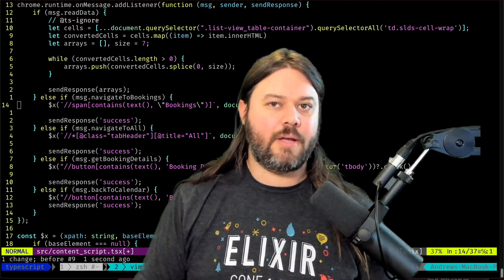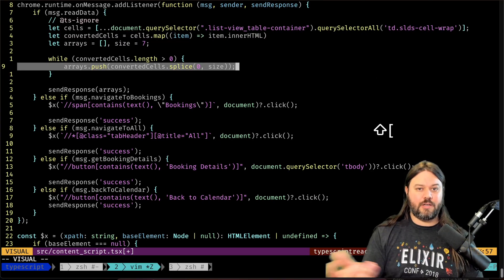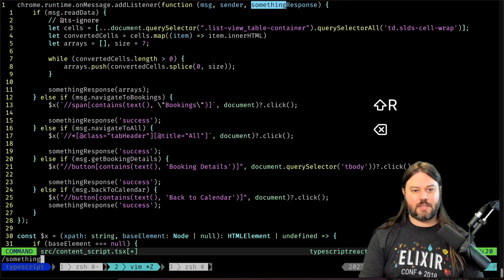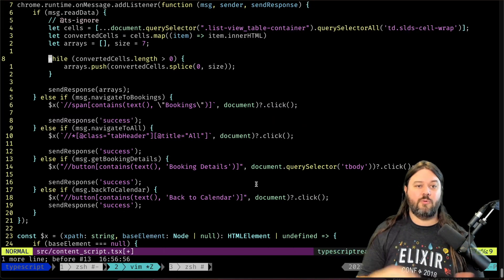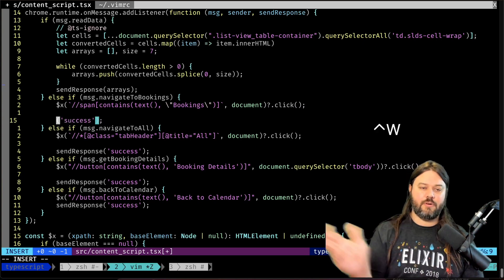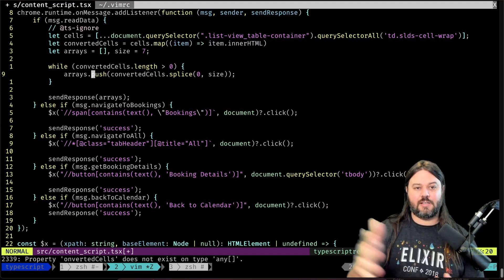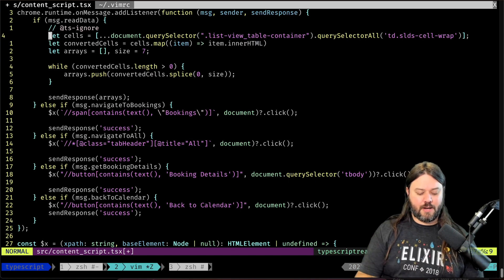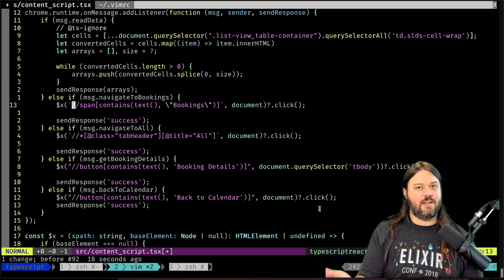Editing in Vim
In this video I walk through the different ways to edit and manipulate text in the Vim editor.

0:00 Intro
1:57 Changing / Editing Commands
6:58 Deletion Commands
9:54  Yanking / Copying Commands
11:31 Macros
13:19 Outro